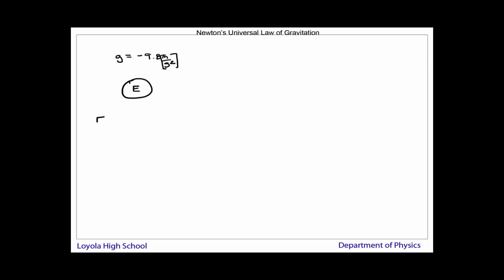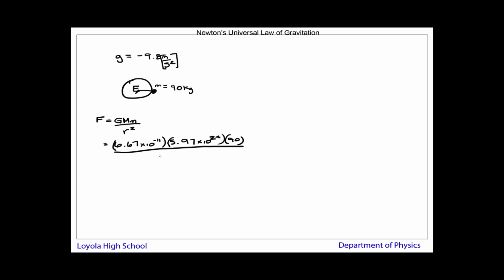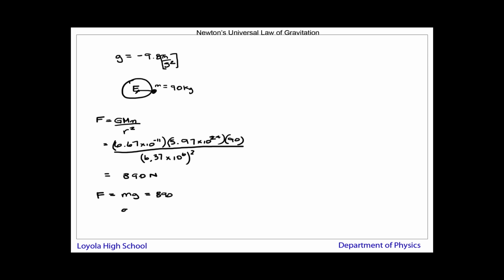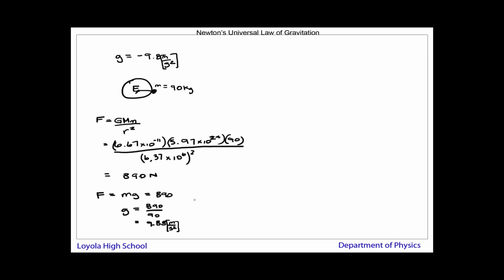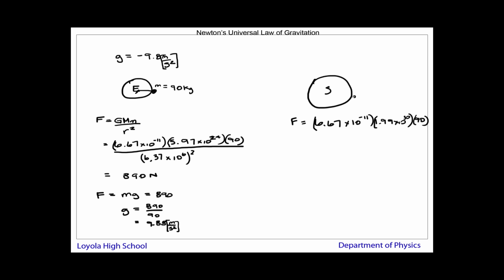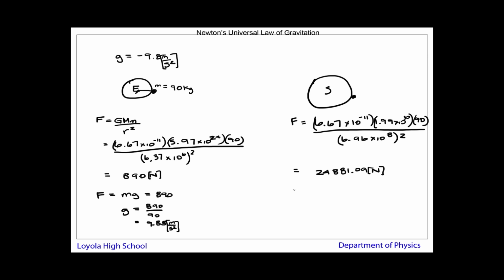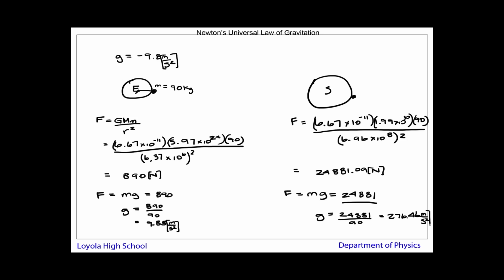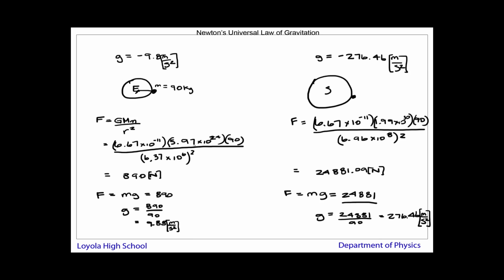Physics Newton Gravitation Law